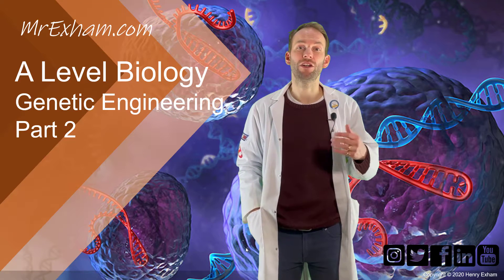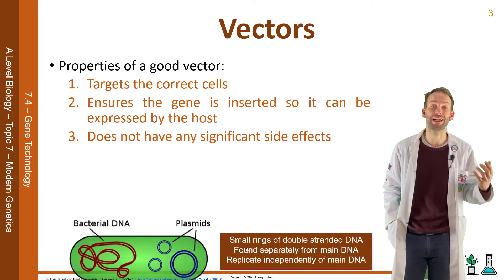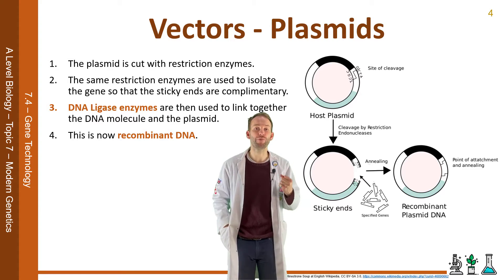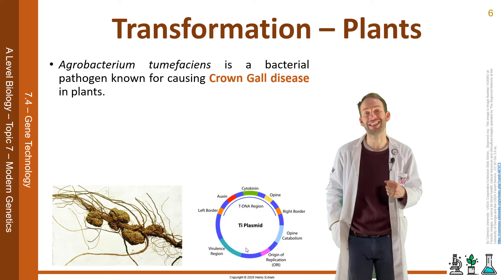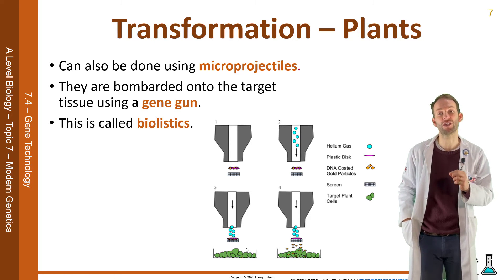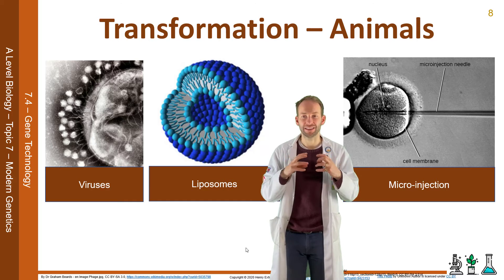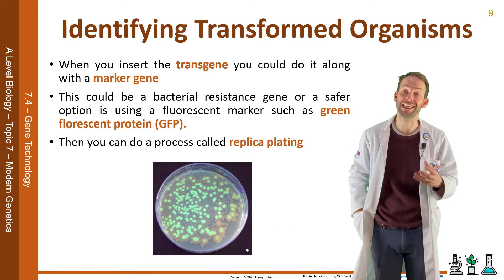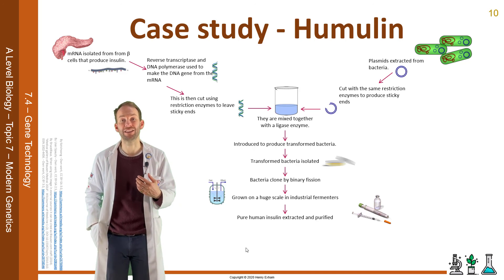Vectors and Transformation - Genetic Engineering Pt2 - A Level Biology